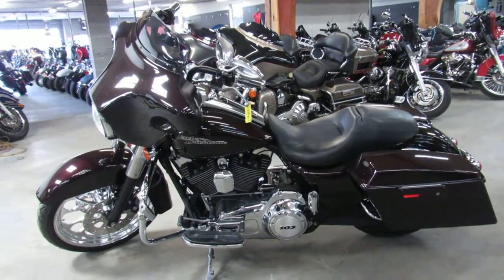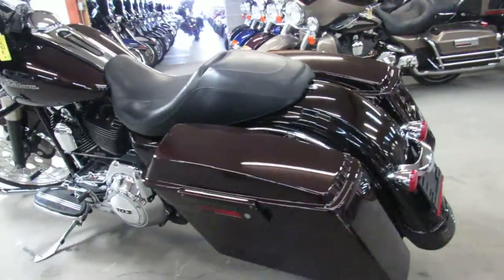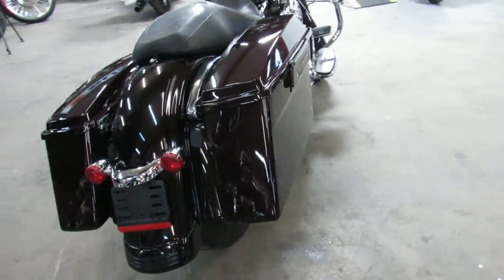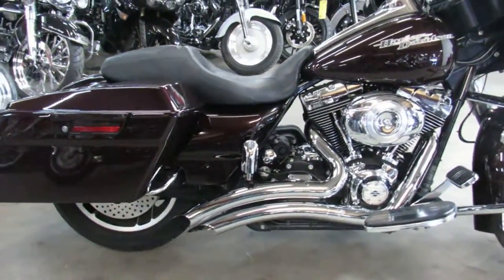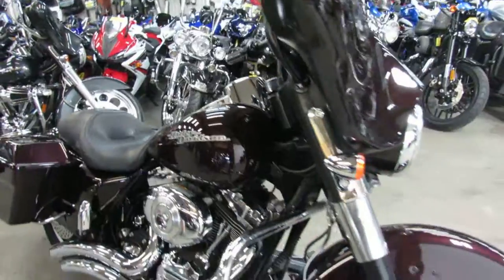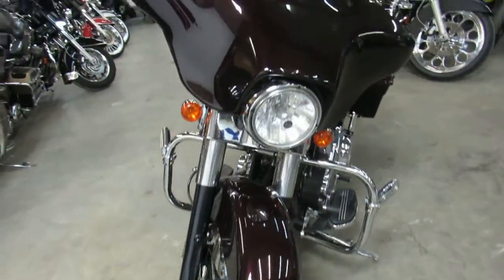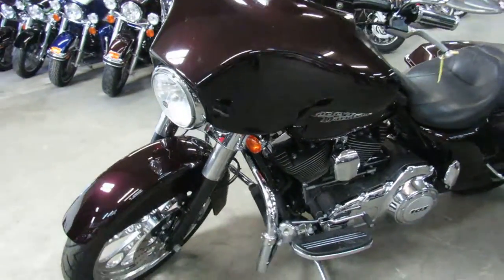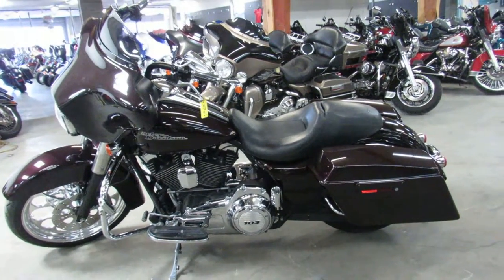Used 2011 Harley Street Glide for sale in Michigan U4396